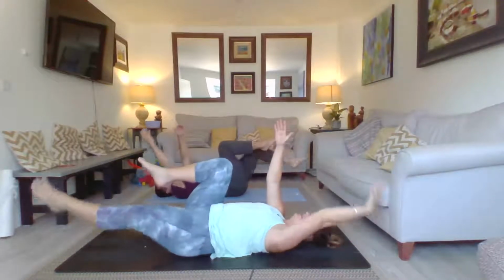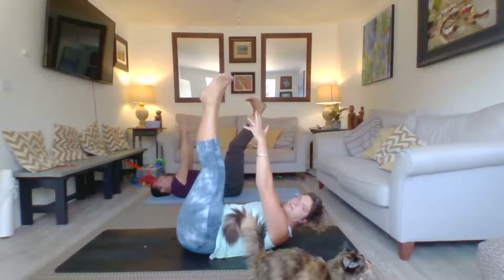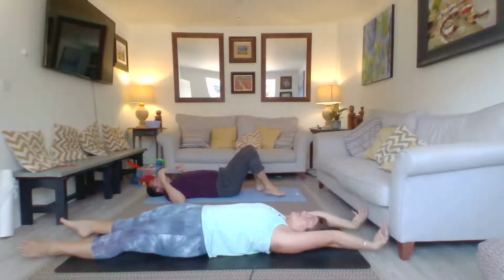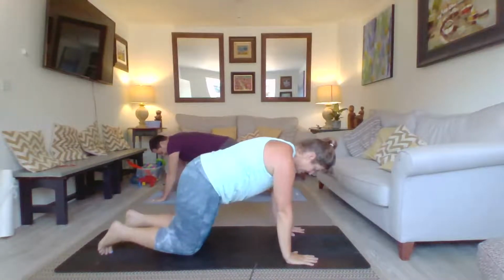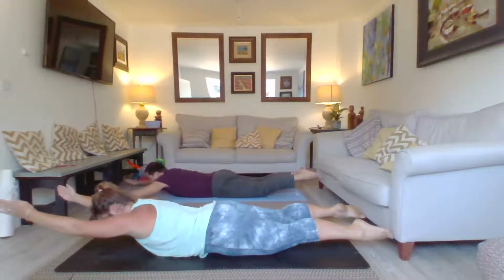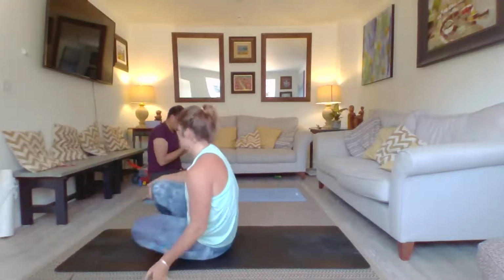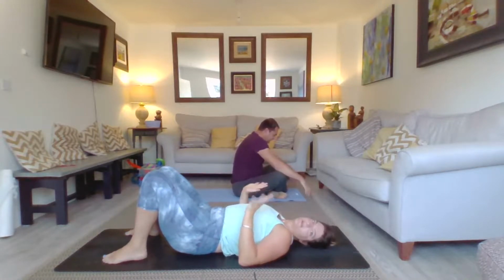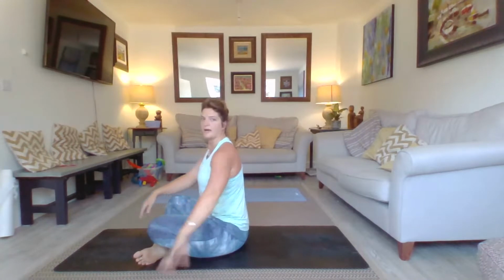Wednesday 15 july//last try pilates//30 minutes